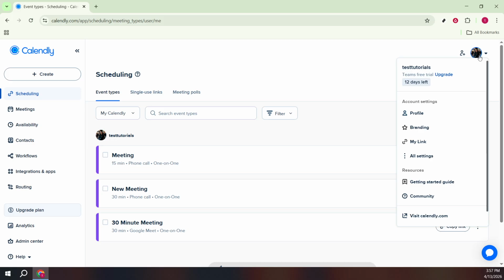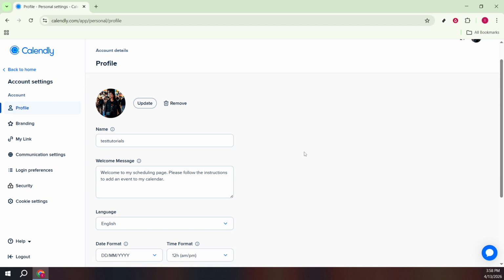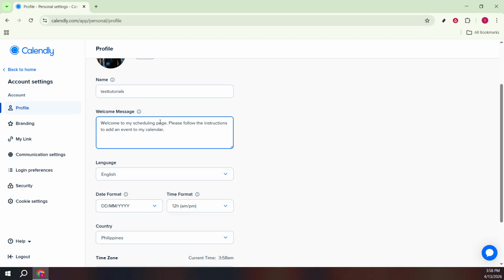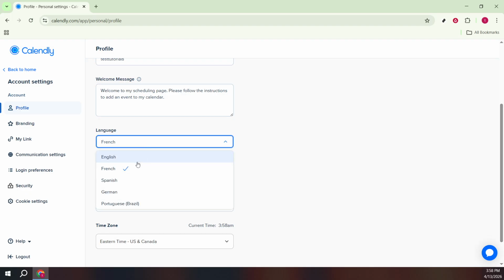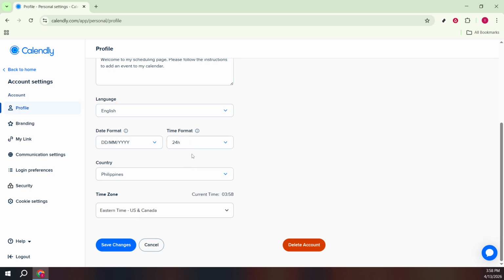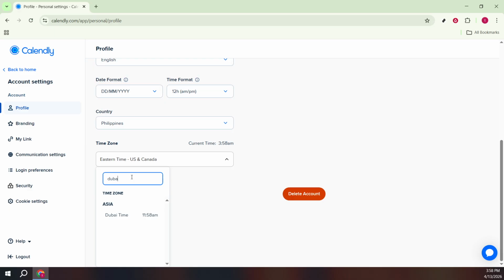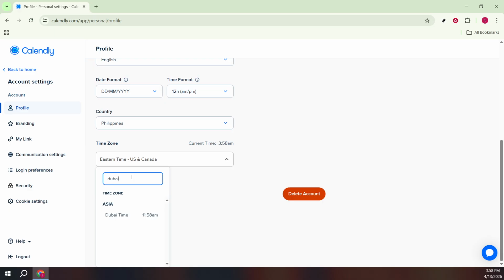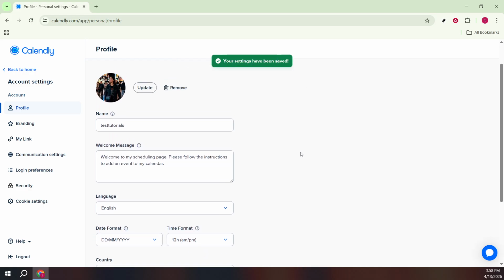How To Update Calendly Time Zone [2026 Guide]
How To Update Calendly Time Zone